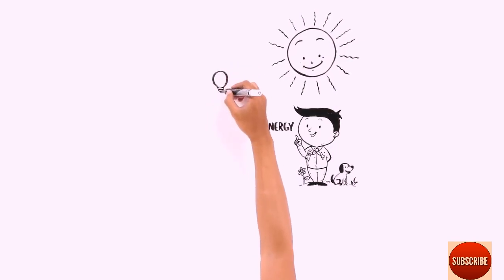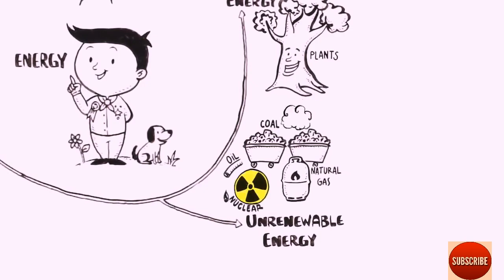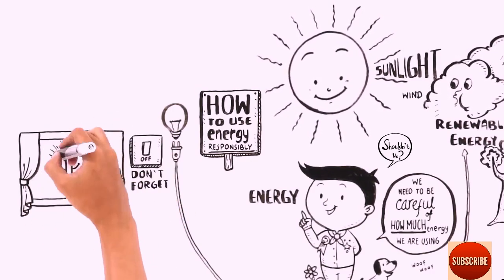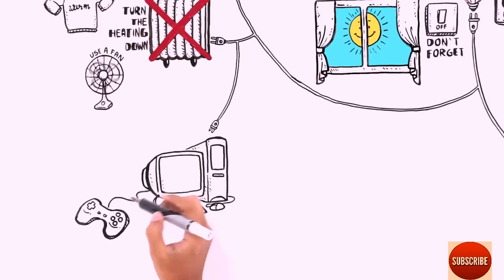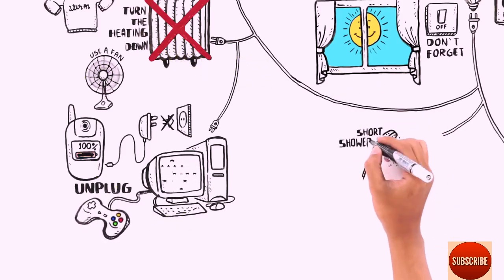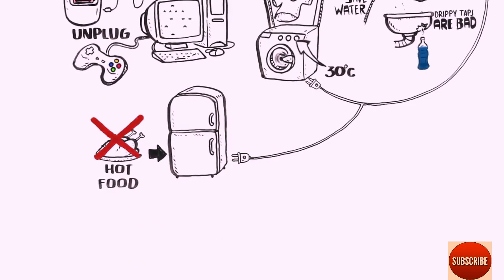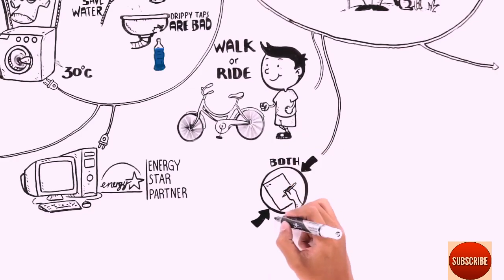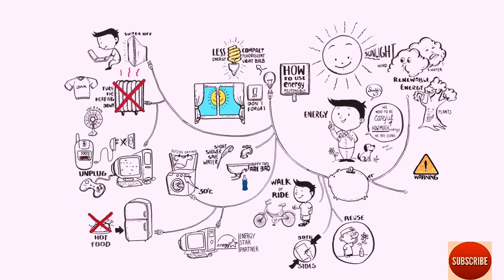HOW TO SAVE ENERGY....Saving Energy Around The Home - Energy Efficiency Tips.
In this video I will guide you How To Save Energy.
Here are the some energy saving ideas.
1. Turn off unnecessary lights
2.Use natural light
3.Take shorter showers
4. Turn water off when shaving, washing hands, brushing teeth
5. Unplug unused electronics
6. Be efficient with refrigeration
8. Not home? Turn off the air conditioner
how to save energy at home
how to save energy
how to save energy at school
saving energy for kids
saving energy in the home
save electricity hacks
how to save electricity bill at home
❤ Don't be a stranger, drop us a line in the comments and let us know which videos you'd like us to make next.